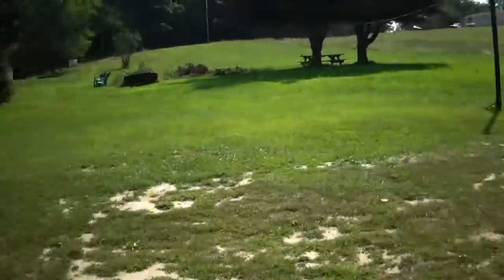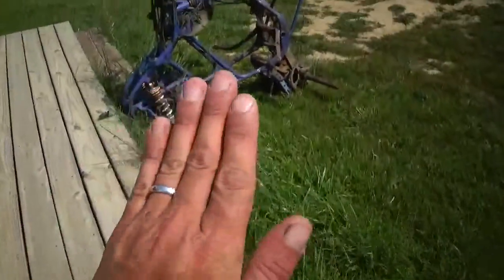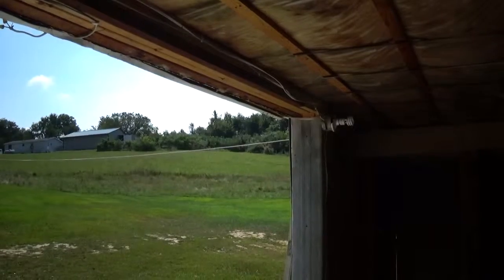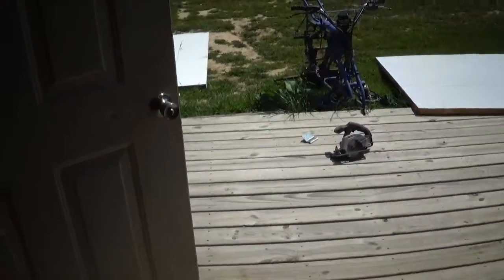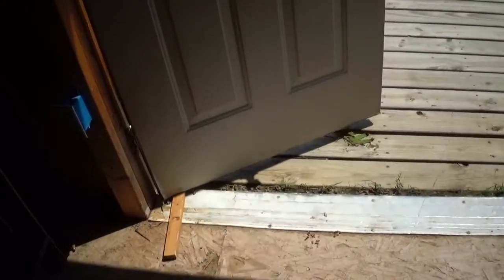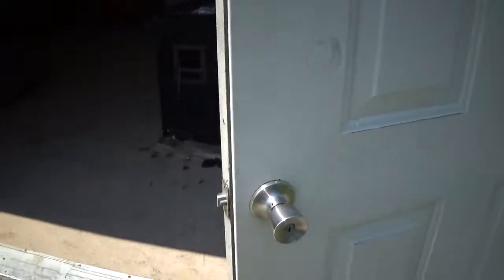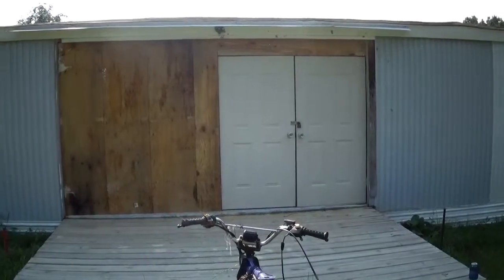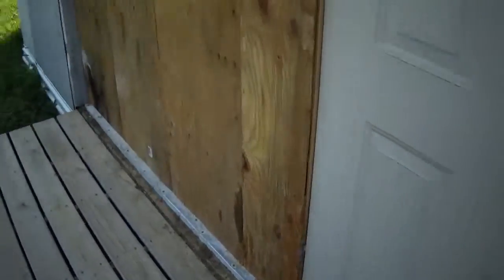Shed door repairs